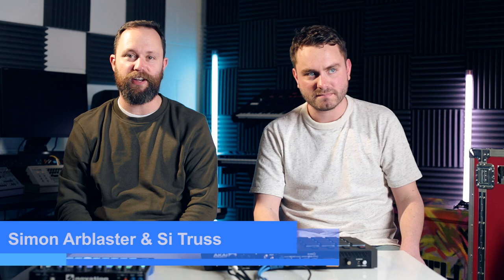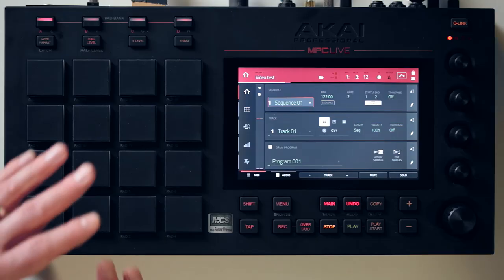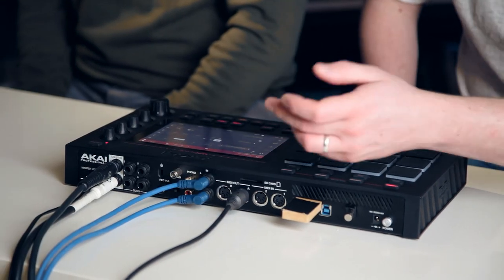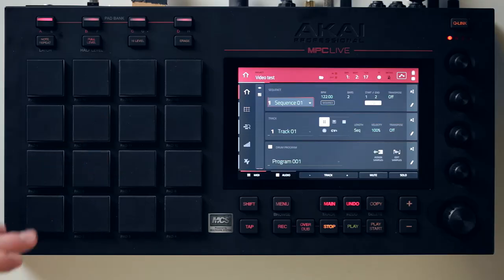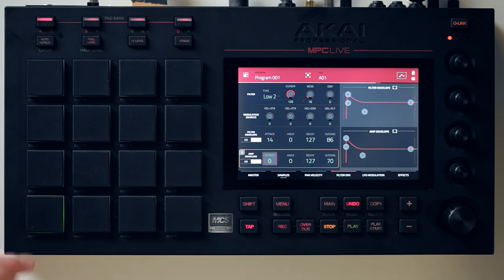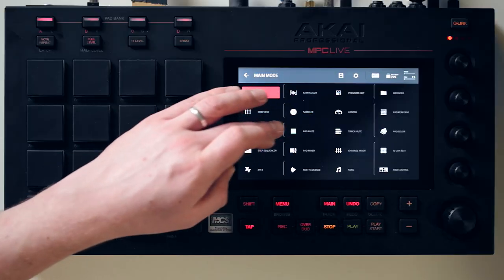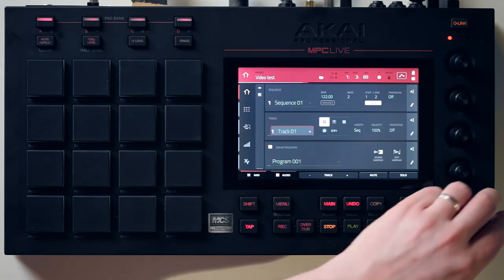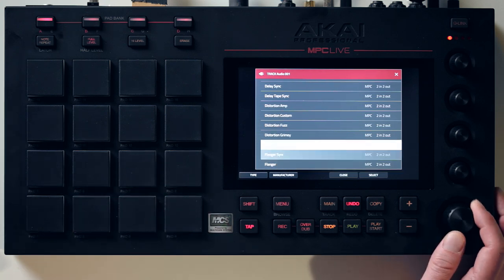Akai MPC Live - hands-on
Simon Arblaster and Si Truss demo and discuss the Live edition to Akai’s latest MPC update.

The MPC Live shows a return to form for the king of sampling groove boxes. It also takes the standalone theme much further with the inclusion of the lithium-ion battery. Here we take a look at the new features adorning the MPC Live.